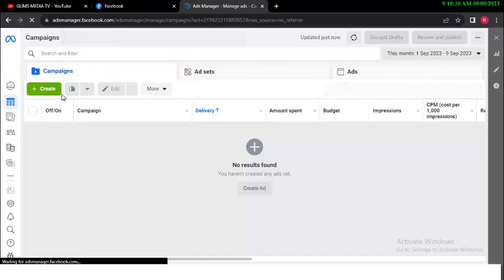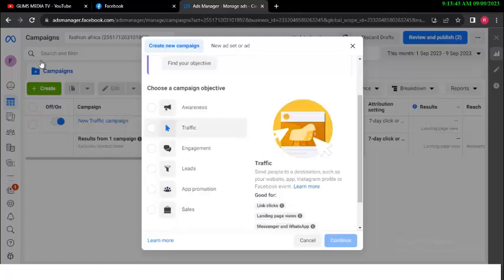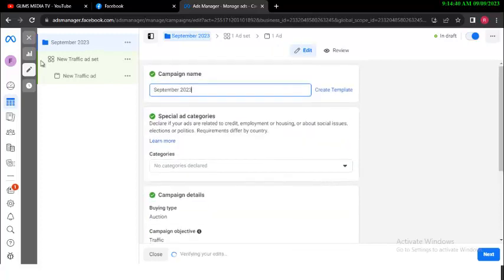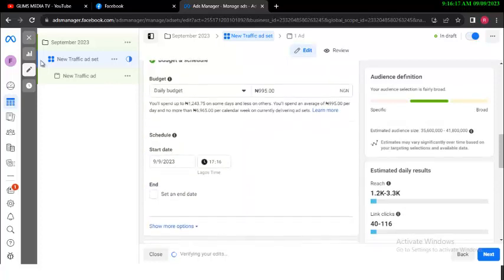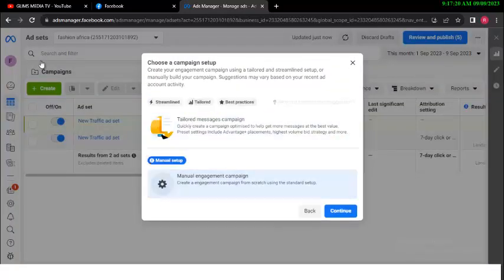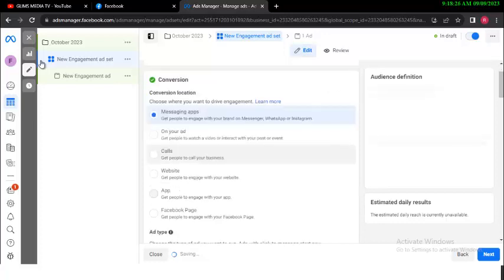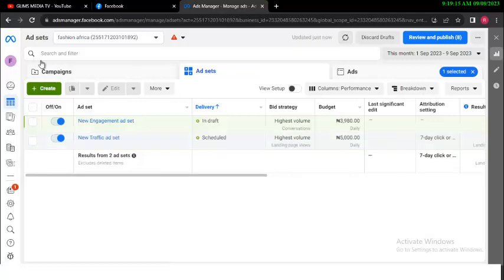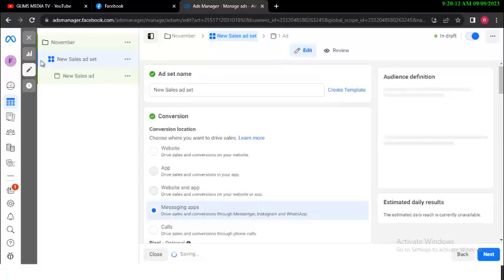how to run ads to your whatsapp and make massive sales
In this tutorial, I will show you the 3 campaign objectives on facebook that can help you to run ads to your whatsapp and make massive sales